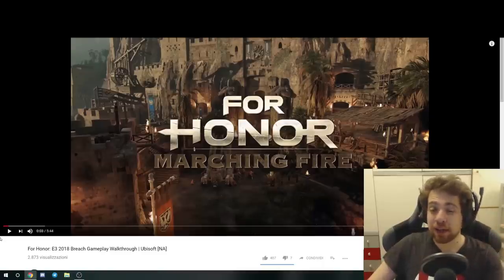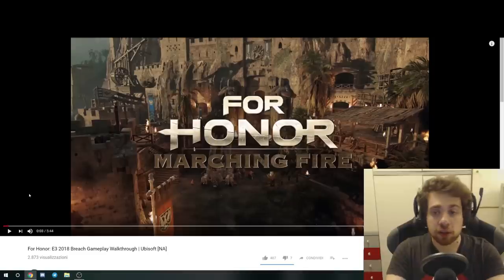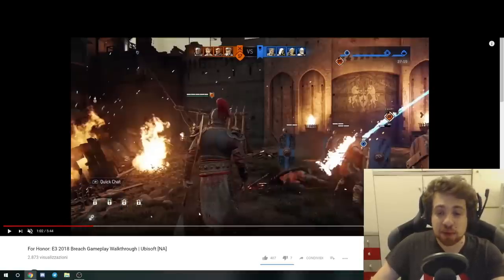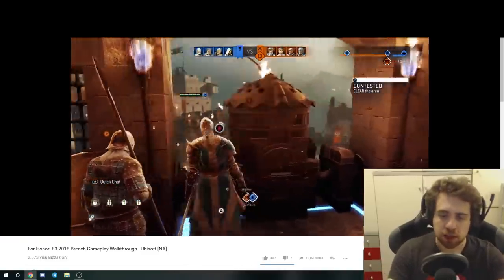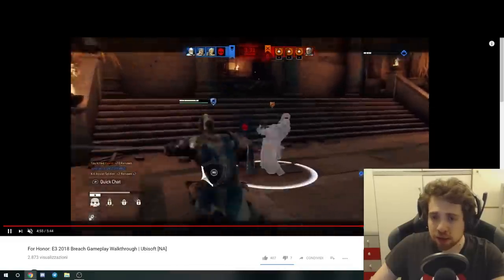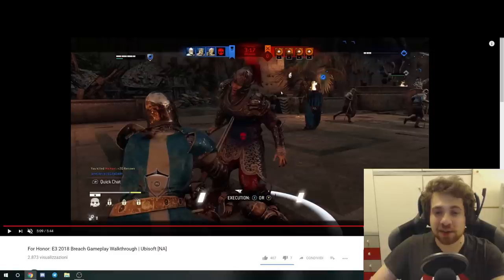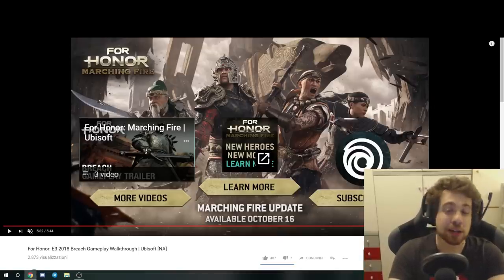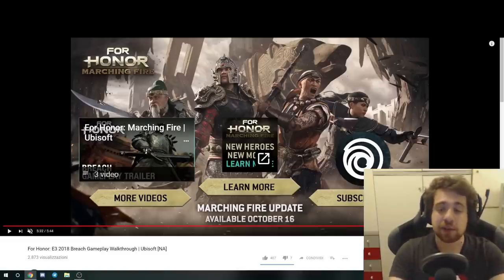WARDEN REWORK HINTS in Breach Mode Trailer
Outro song is "Gates of Hell" from Bayonetta, composed by Hiroshi Yamaguchi